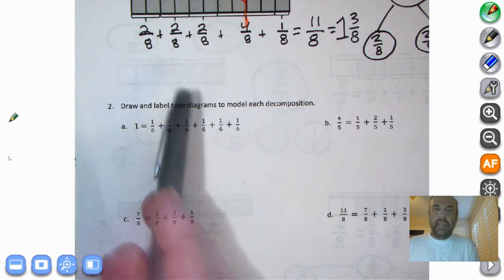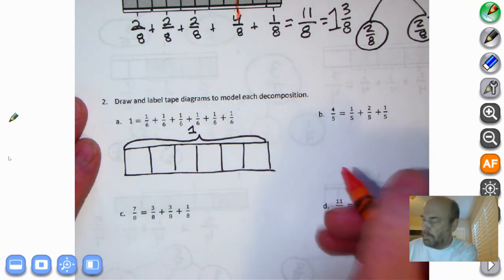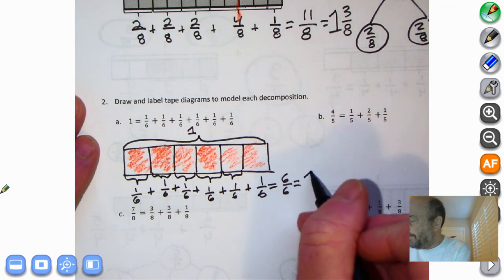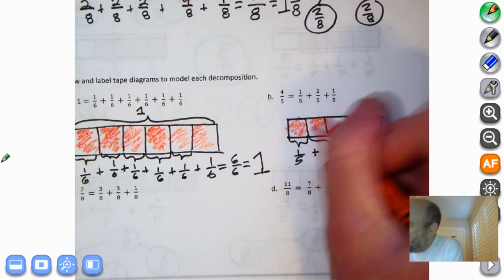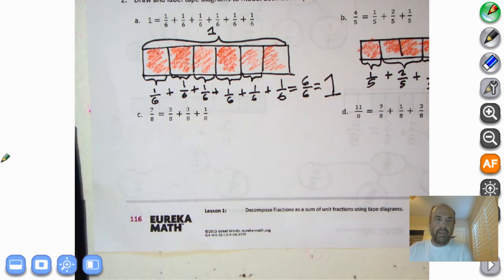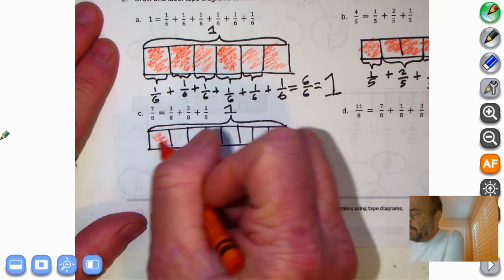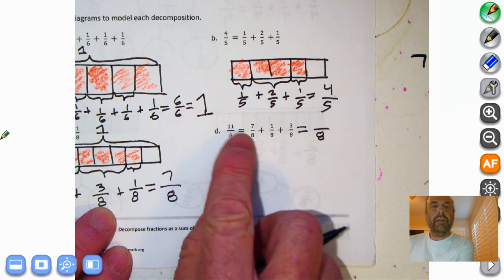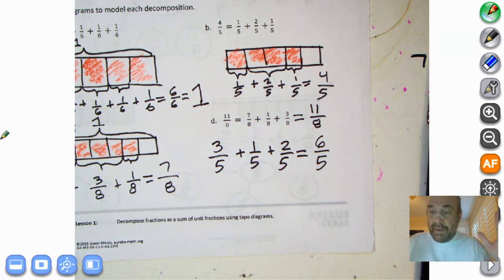Eureka Math, Grade 4, Module 5, Lesson 1 (PS - 3 of 3)